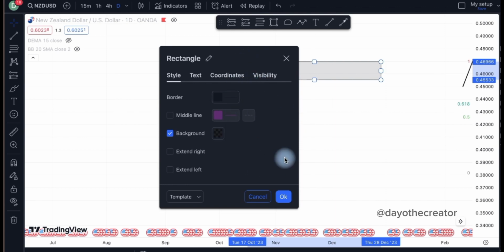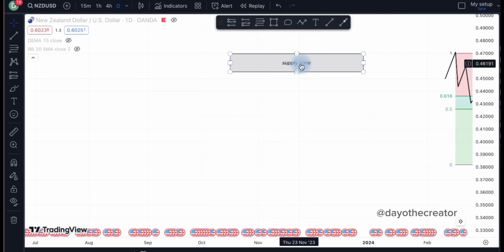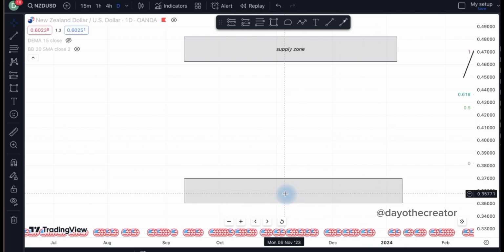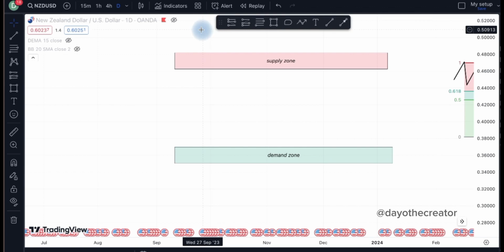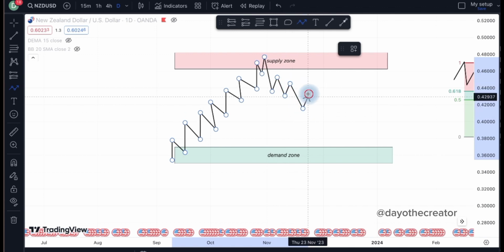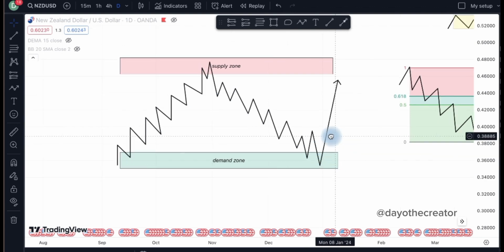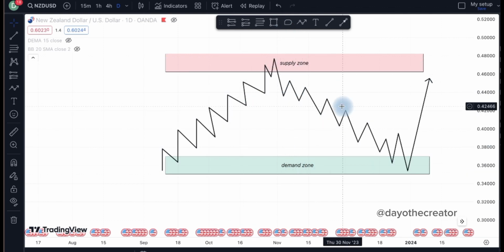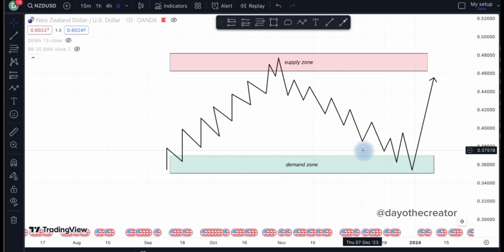What is Supply and Demand in forex? (MARKET STRUCTURE PART 5)